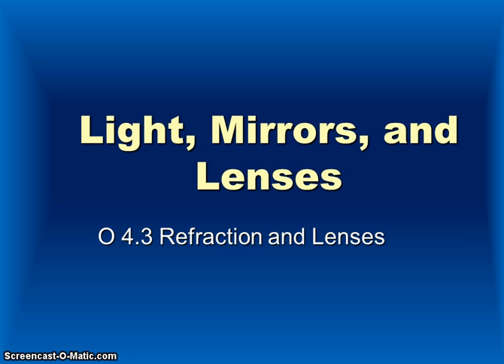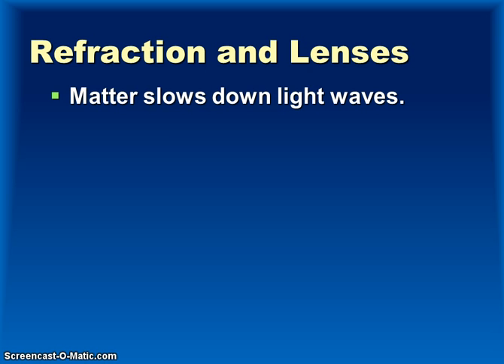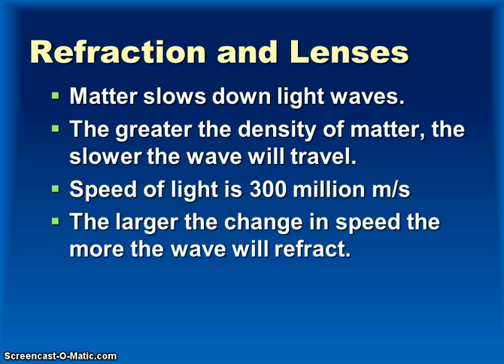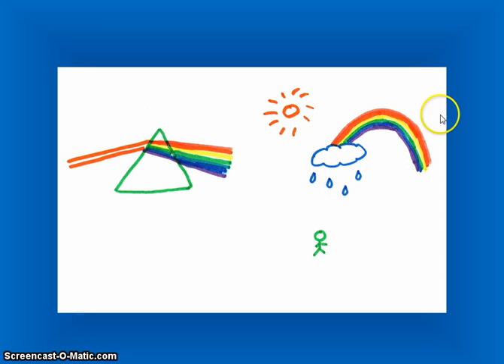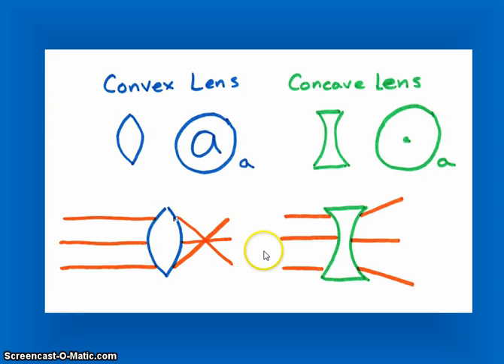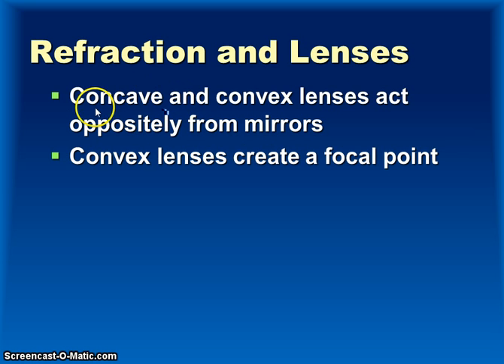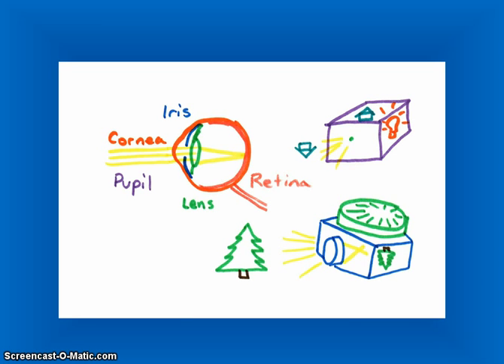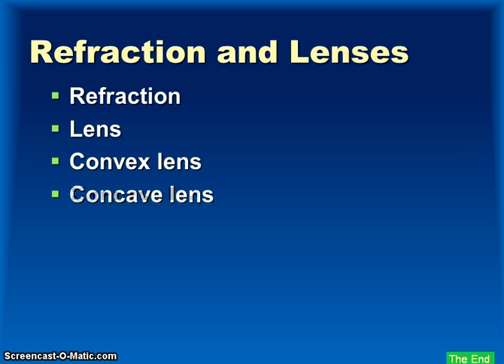O 4 3 Refraction and Lenses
Based off of the glencoe textbook O Waves Sound and Light for middle school science.